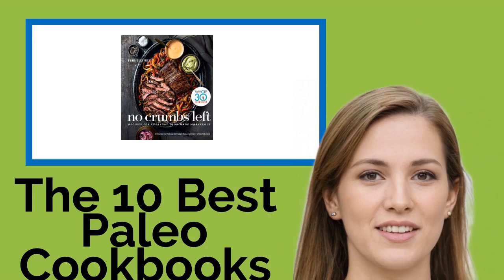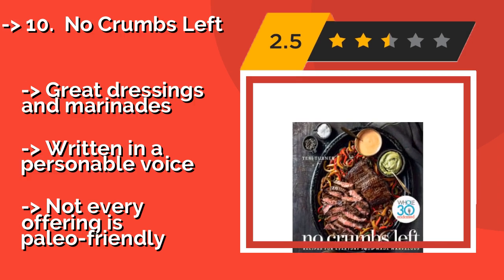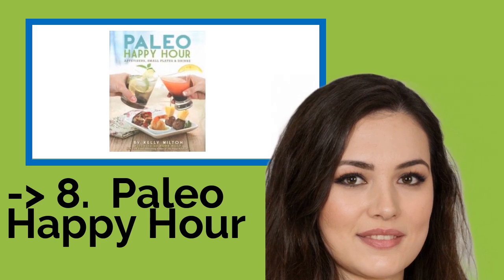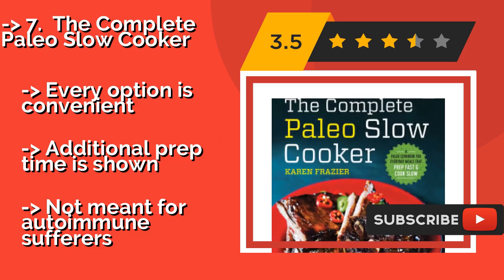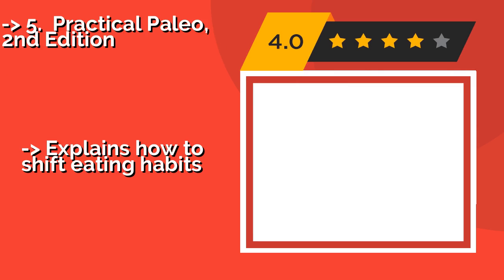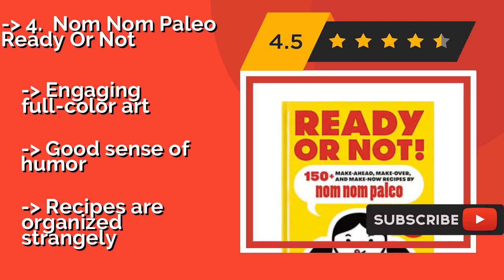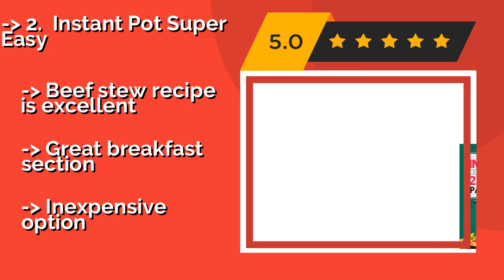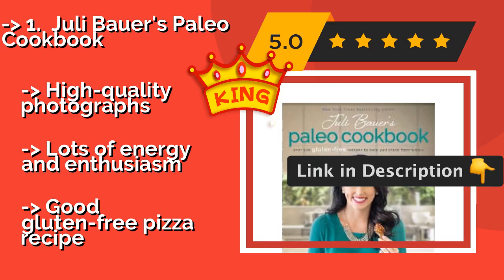👉 The 10 Best Paleo Cookbooks 2020 (Review Guide)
After 100's of customers and editors reviews of Best Paleo Cookbooks, we have finalised these Best 10 products:

👉 1 Juli Bauer's Paleo Cookbook
👉 2 Instant Pot Super Easy
👉 3 The Autoimmune Paleo
👉 4 Nom Nom Paleo Ready Or Not
👉 5 Practical Paleo, 2nd Edition
👉 6 The Big 15 Paleo Fundamental
👉 7 The Complete Paleo Slow Cooker
👉 8 Paleo Happy Hour
👉 9 The Paleo Chocolate Lovers
👉 10 No Crumbs Left